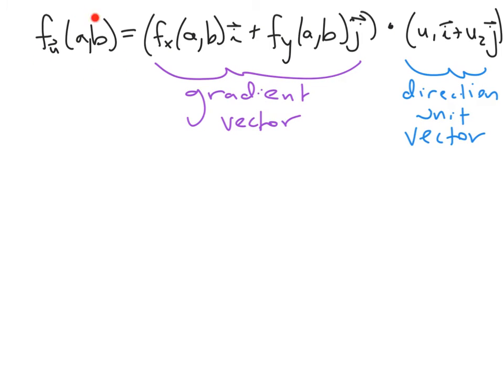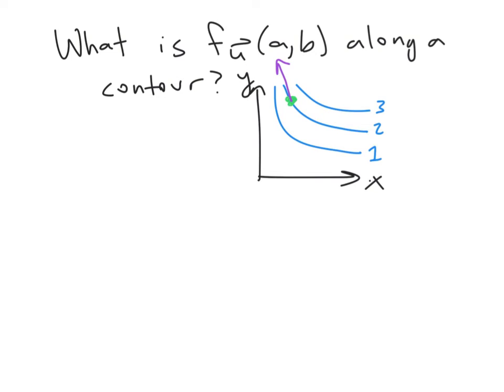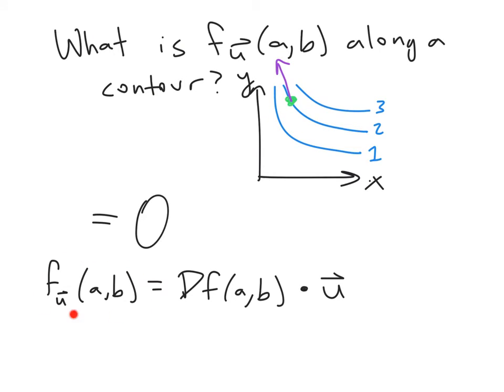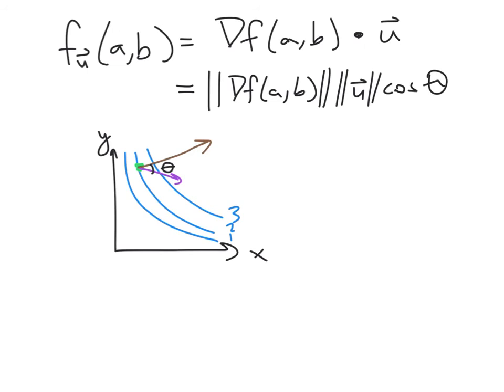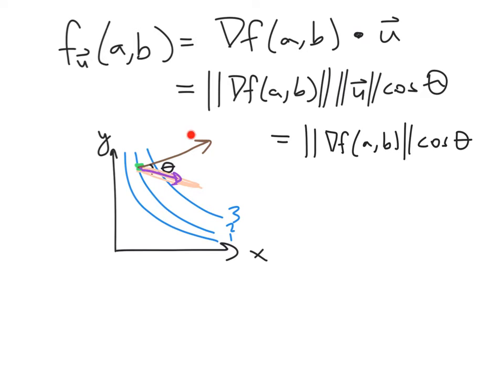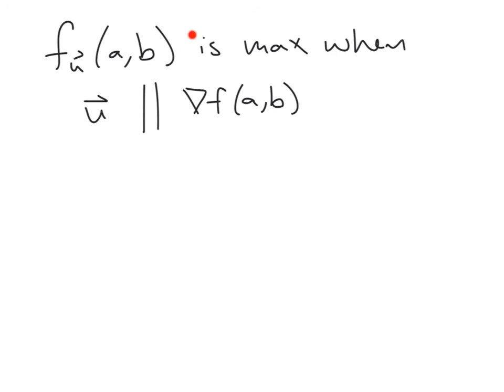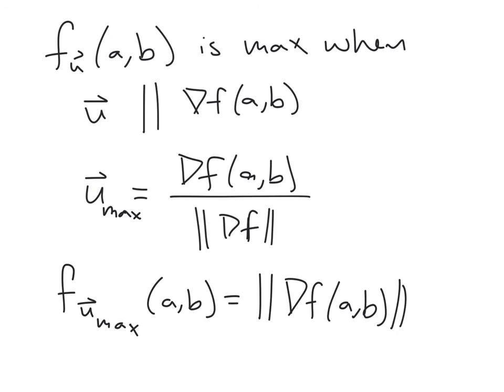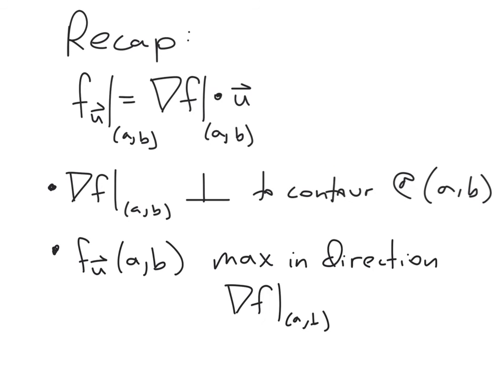gradient vector v03.02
Gradient vectors and directional derivatives